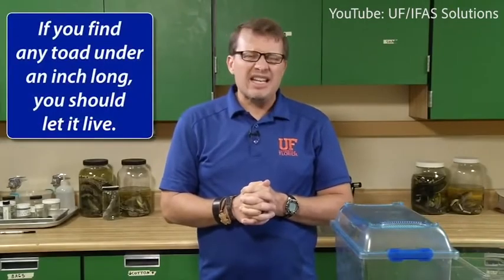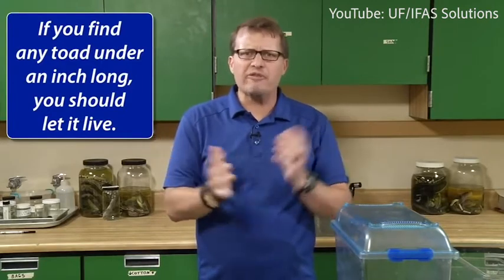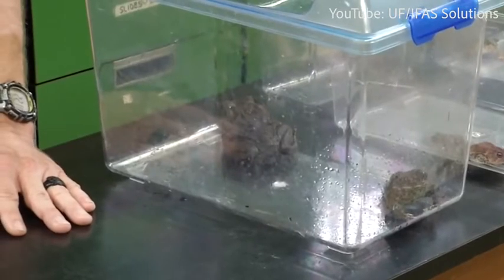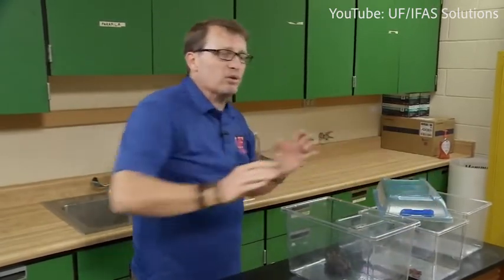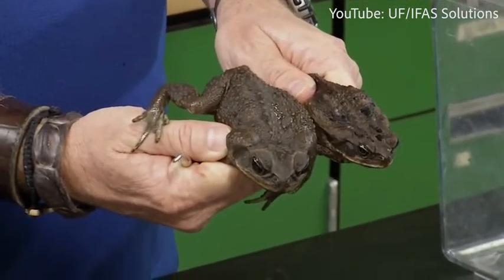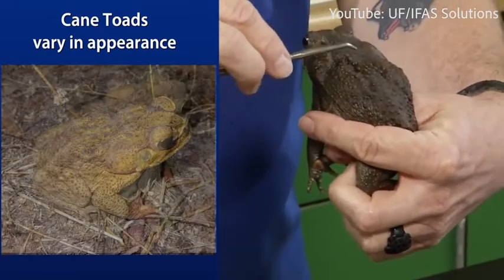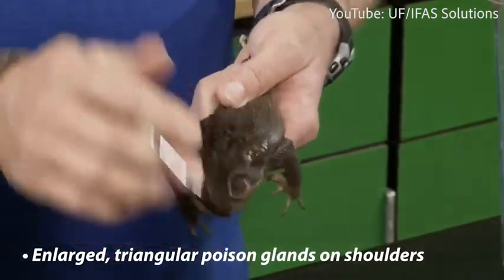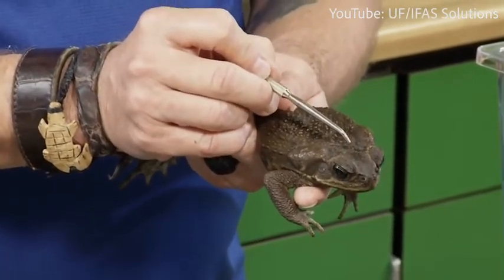Scientist warn of cane toad an invasive species in Florida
ڈس کلیمر:
ہمارے چینل # ریکیٹ کھولیں ایک ایسے چینل ہے جو ویڈیوز پر ردعمل کرنے کے لئے بنائے گئے ہیں یہ صرف لوگوں کے لئے دلچسپی رکھتا ہے .اگر آپ کے ساتھ کوئی مسئلہ ہے تو پھر ذاتی پیغام کے ذریعہ مجھ سے رابطہ کریں. میرا چینل شکریہ :)

کاپی رائٹ ڈس کلیمر:

کاپی رائٹ ایکٹ 1976 کے سیکشن 107 کے تحت کاپی رائٹ ڈس کلیمر، تنخواہ، تبصرہ، خبروں کی رپورٹنگ، تدریس، اسکالرشپ اور تحقیق جیسے مقاصد کیلئے "منصفانہ استعمال" کے لئے الاؤنس بنایا جاتا ہے. منصفانہ استعمال یہ ہے کہ کاپی رائٹ کے قانون کی طرف سے اجازت ہے جو دوسری صورت میں خلاف ورزی کی جا سکتی ہے. غیر منافع بخش، تعلیمی یا ذاتی استعمال کی تجاویز مناسب استعمال کے حق میں توازن.